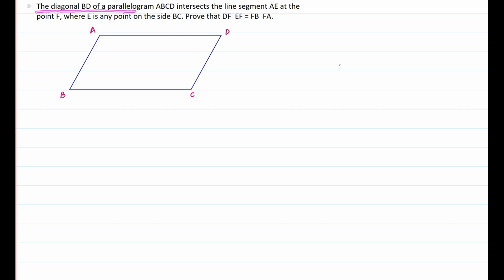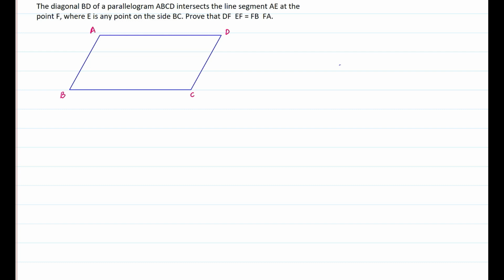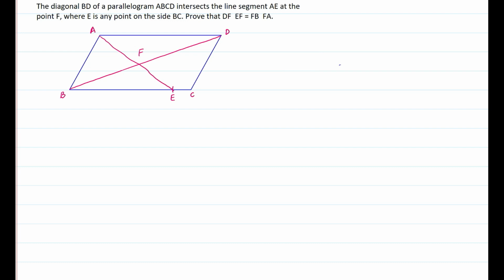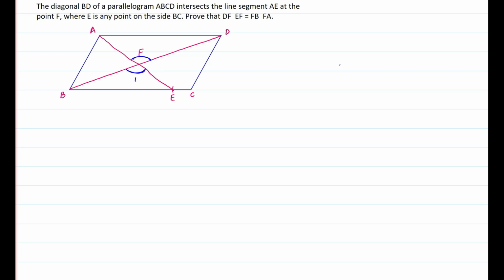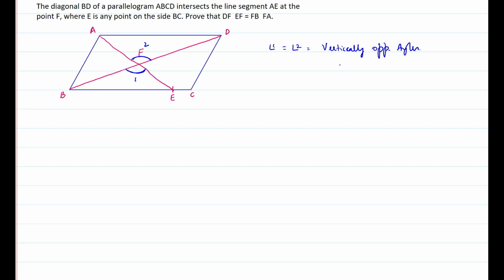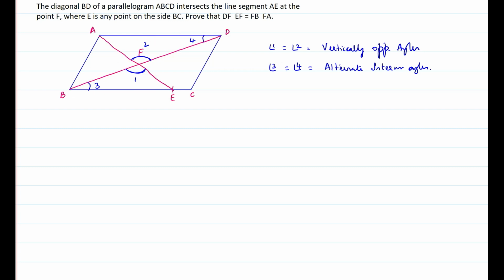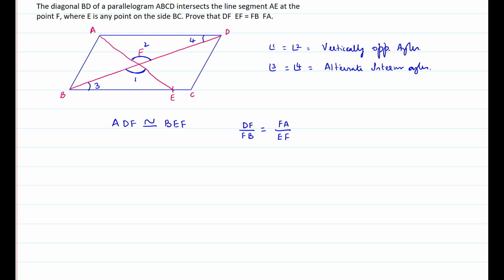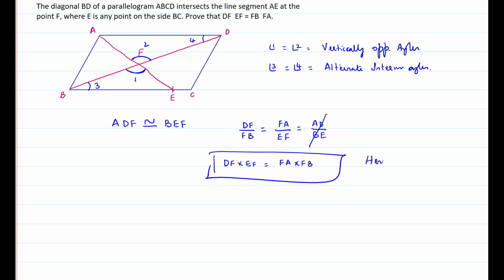CBSE Class X - NCERT Prove DF × EF = FB × FA | Similar Triangles Explained -Triangles Chapter 6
In this video, we tackle a geometric proof involving a parallelogram ABCD. We demonstrate how the diagonal BD intersects line segment AE at point F, where E is on side BC. The video focuses on proving the relationship DF * EF = FB * FA, using properties of parallelogram, alternate interior angles and vertically opposite angles to establish similarity between triangles ADF and BEF, making this a crucial geometry proof for students.